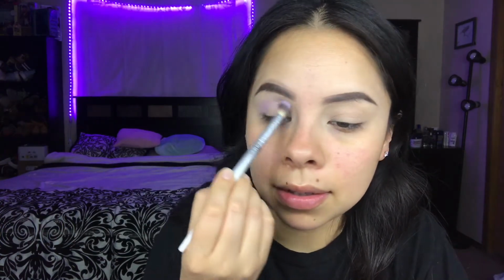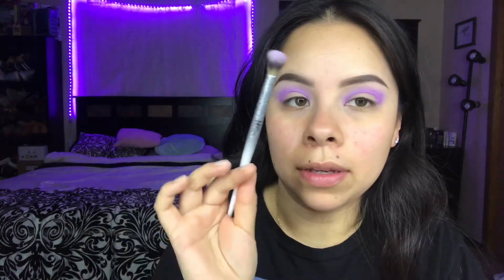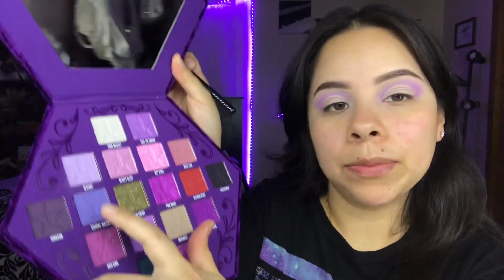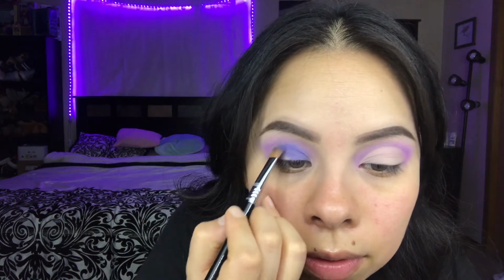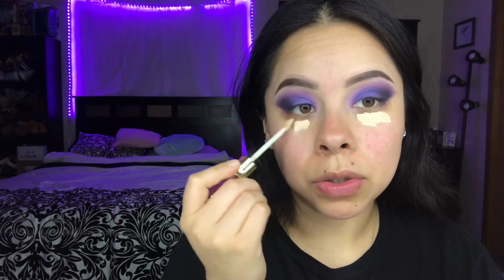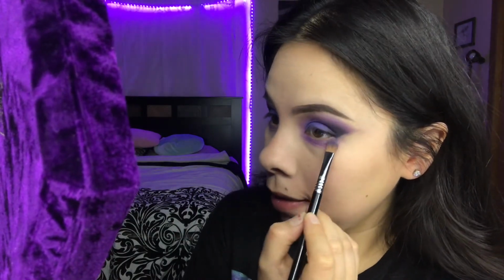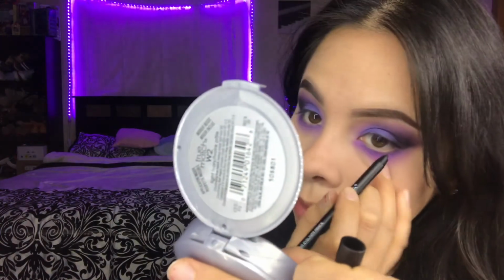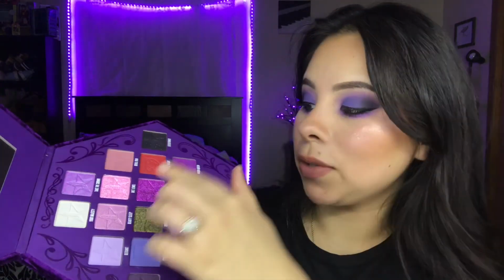BLOOD LUST EYESHADOW LOOK || My top 3 embarrassing moments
It has been a while!. In this video I show you a blood lust eyeshadow look while I tell you my top 3 embarrassing stories!. I hope you guys are doing well and I hope my video makes you guys laugh.

I'm on Instagram as janetmakeup. Install the app to follow my photos and videos.